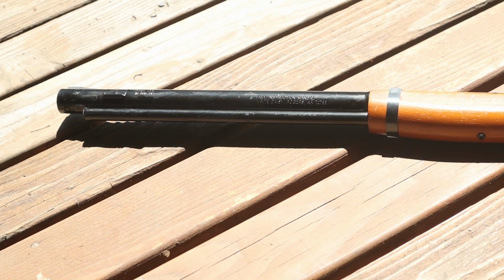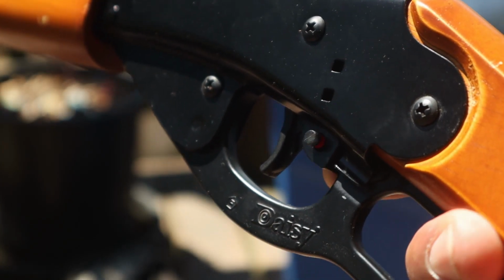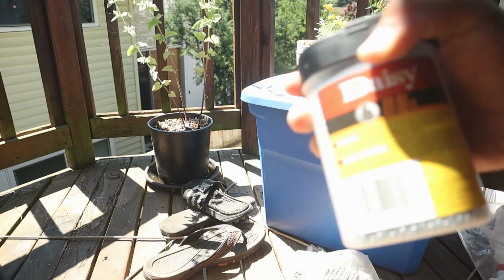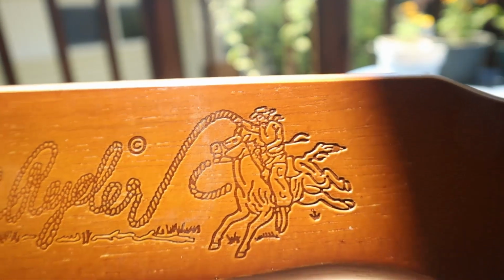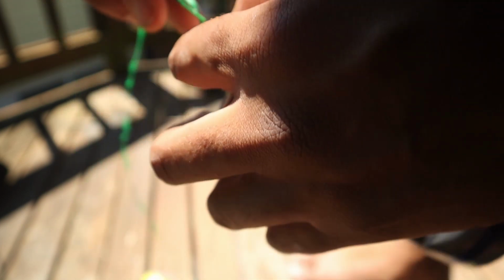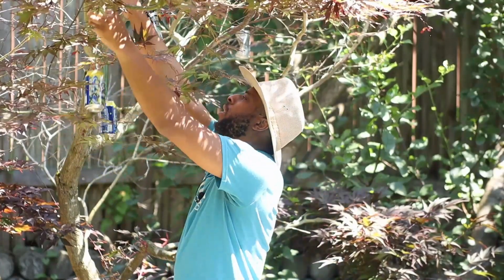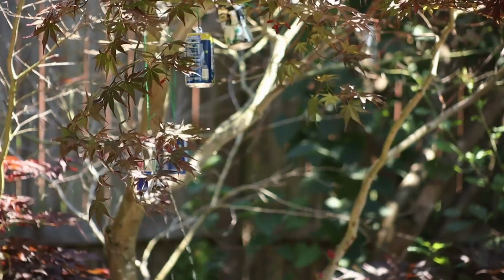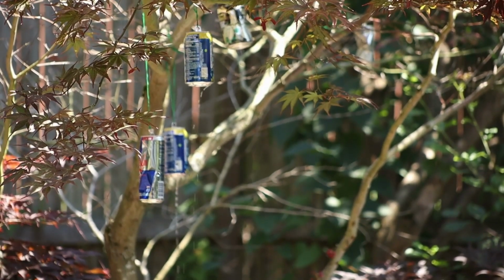The Daisy Red Ryder Adult Air Rifle. Good for backyard pests?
The most famous BB gun in the world, the Daisy Red Ryder is a classic tradition that’s as strong now as it was when it was designed more than 80 years ago. This lever action carbine has taught marksmanship and gun safety to generations.

$54.00 on website
Daisy .177 Adult Red Ryder BB Rifle
The Daisy Red Ryder is an American legend for over 80 years, now introduced in full-sized Adult Red Ryder so you can relive childhood memories. Lever cocking .177 cal BB ammunition, just like the original.

Lever cocking, spring air action

Smooth bore steel barrel

Stained solid wood stock and forearm

Blade and ramp front/adjustable rear sights

Cross bolt trigger black safety

650-shot capacity

400 FPS velocity

195 yards max shooting distance

.177 cal BB ammunition

 Must be 18 years or older to purchase

The Daisy Red Ryder Adult Air Rifle is an air rifle that most of us grew up with. In fact - you may still own one, just sitting in the back of the closet or corner of the gun cabinet. Or maybe, you’ve handed it down to a son or daughter, or even a grandchild. Your rifle may have even been a hand-me-down from your father. After all, the Daisy Red Ryder has been an American Classic for almost 80 years. One thing’s for sure, though, you made a lot of memories with that little BB gun. In celebration of a timeless classic, Daisy decided to rekindle those wonderful memories and introduce their newest version of the Red Ryder. The Red Ryder is a full-sized air rifle, so you can revive the tradition. You know how much fun it was to shoot. Share the love with a youth-sized version for him or her, and you’ve got one, too!

Features

Blade and ramp front sight
Adjustable rear sight
Crossbolt trigger block safety
Up to 400 feet per second
Up to 195 feet shooting distance